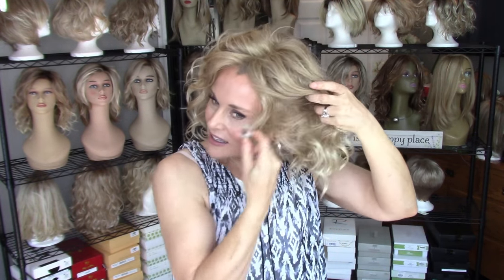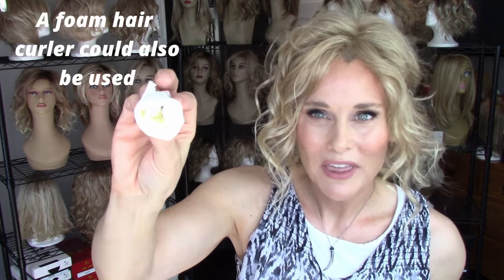Unique & FUN Summer STYLING for wigs!!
Presenting some UNIQUE & FUN styling options for your wigs this summer! Meant to inspire your creativity! Featuring Jon Renau Evan in 12FS8, Jon Renau Julianne in 27T613F, Noriko Jaden in Sugarcane R & Estetica Ocean in RH1488RT8. Enjoy! XOXO TAZ